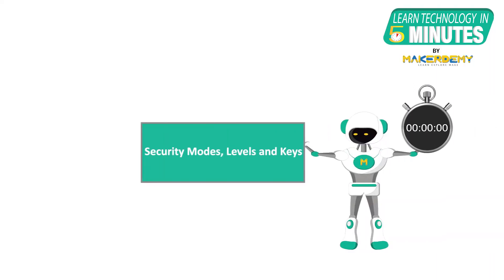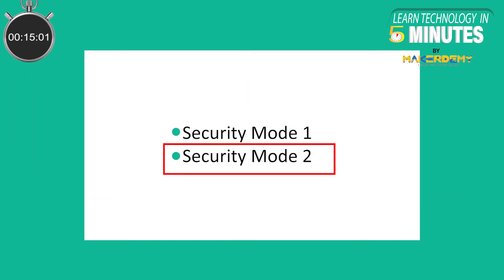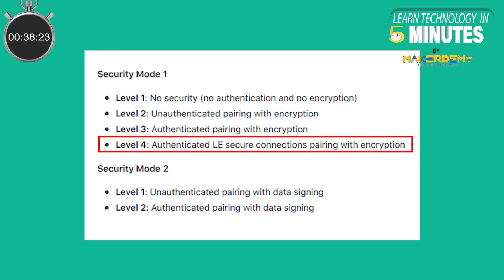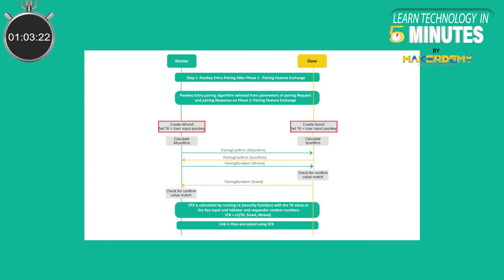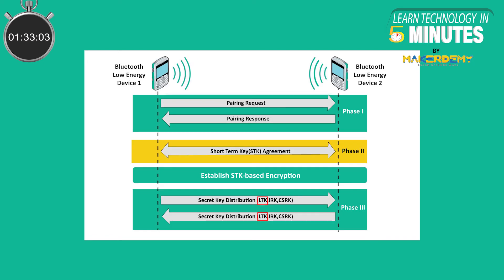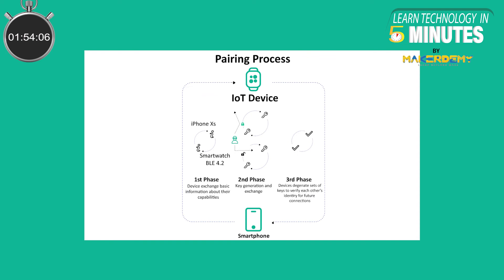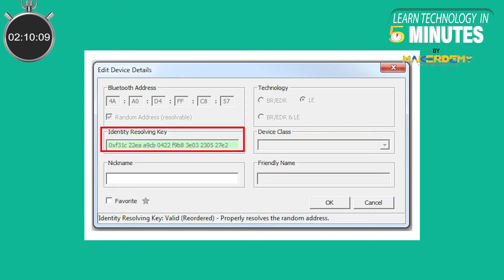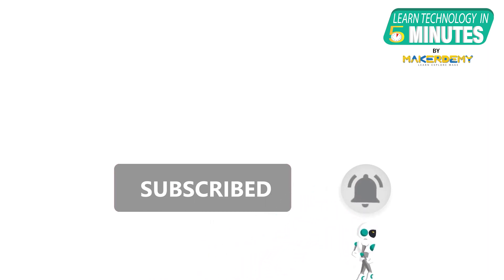Security in BLE Part 2 (2021) | Learn Technology in 5 Minutes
This episode is the part 2 video in a series on Security in BLE. I recommend you to go to the video description to find the link to the Part 1 video, and watch that video before watching this video.

Security in BLE Part 1 (2021) | Learn Technology in 5 Minutes

So, In this episode, we will cover security modes, levels and do an overview of different security keys.